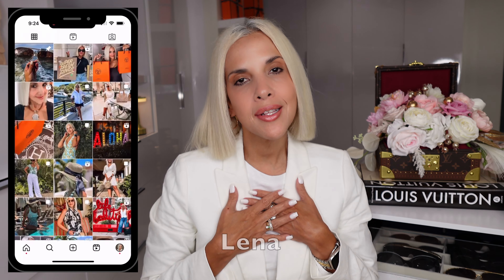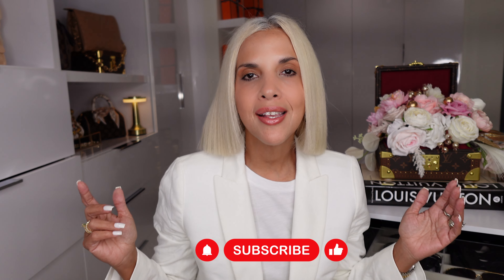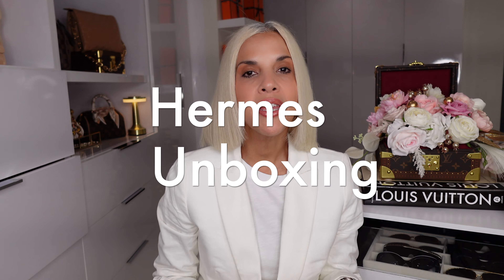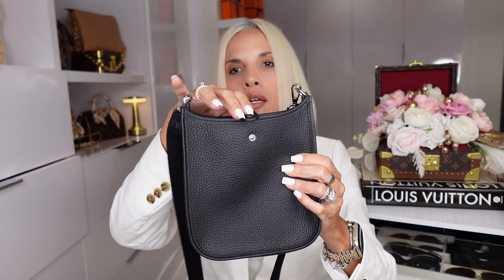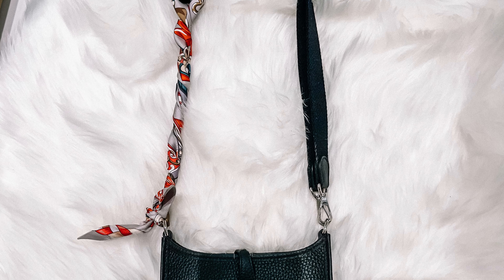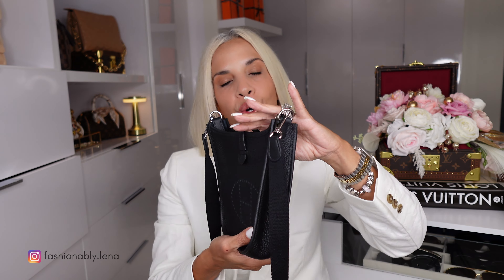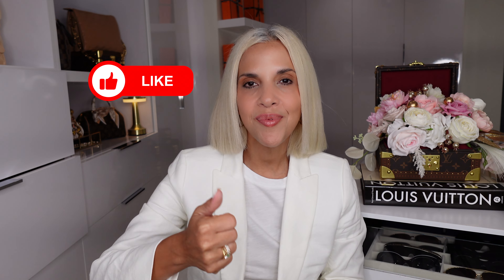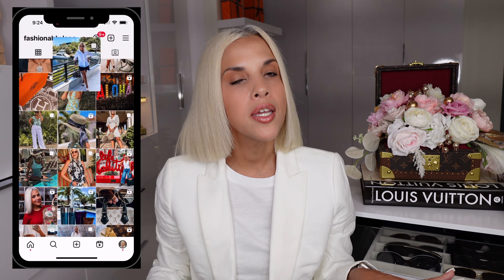*SURPRISE* HERMES BAG UNBOXING | MY FIRST HERMES BAG | HAWAII HERMES HAUL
Hello my Chic friends! Sharing my SURPRISE HERMES FIRST BAG UNBOXING. Hope you enjoy!!!

MAKEUP:
Chanel SPF Tinted ttps://
Chanel Foundation
Chanel Powder
Chanel Illuminating Powder
Chanel Bronzer
Chanel Eyebrow Pencil
Chanel Eye Pencil
Revlon Primer Mascara
Chanel Mascara
Chanel Lip and Cheek Balm

Evelyne TPM Noir

THE OPINIONS EXPRESSED IN THIS VIDEO ARE MINE ALONE. EVERYONE IS ENTITLED TO THEIR OWN CHOICES AND PERSPECTIVES. *PLEASE THINK FOR YOURSELF AND DO WHAT YOU BELIEVE IS RIGHT FOR YOU*

Xx, Lena